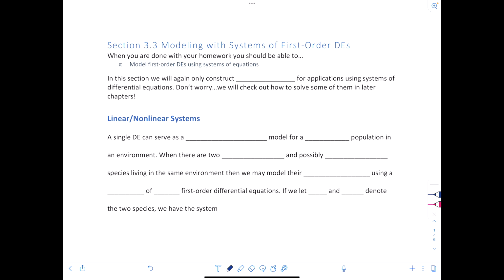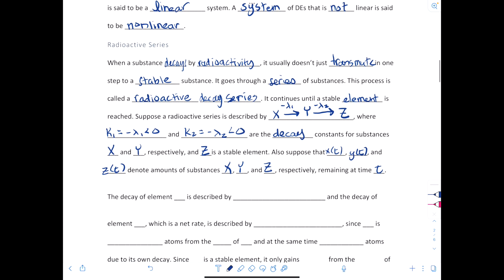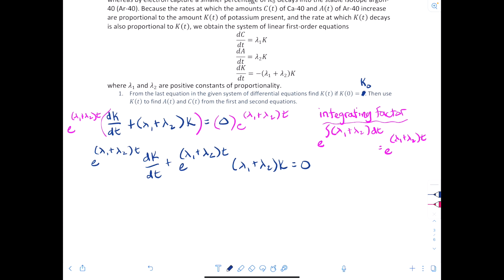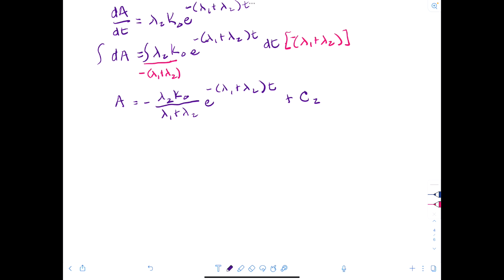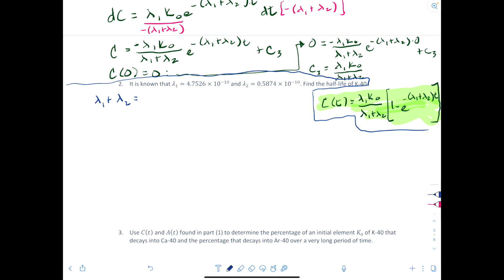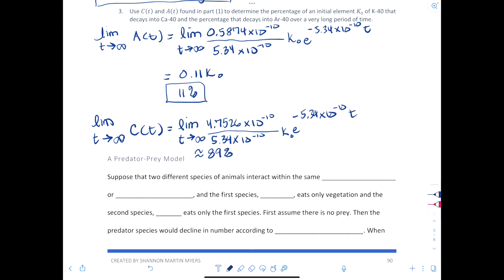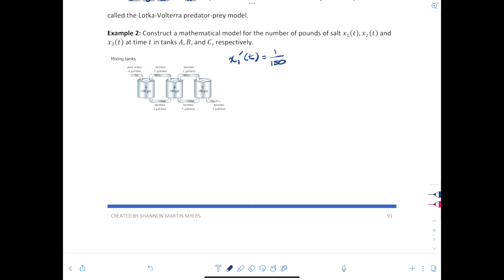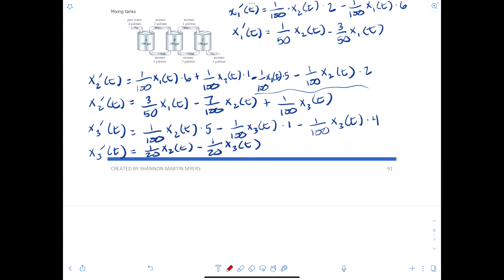DE 3.3 - Modeling with Systems of First Order Differential Equations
This video uses guided notes created by Shannon Myers based on the 11th Edition Zill Intro to Differential Equations text. We explore how to use systems of first-order differential equations to create mathematical models.